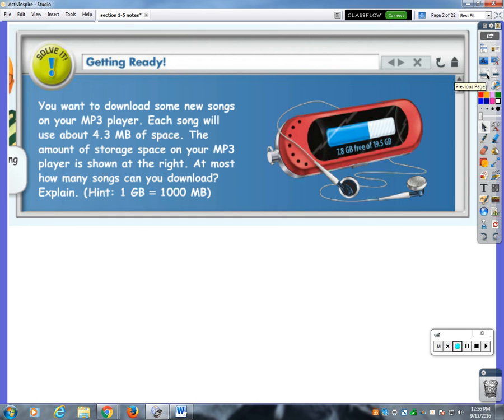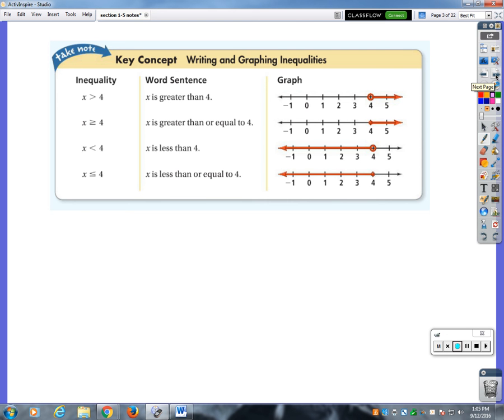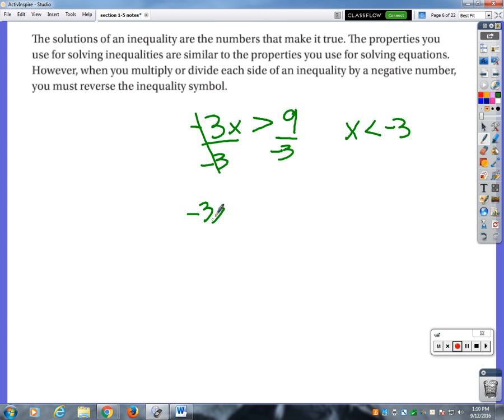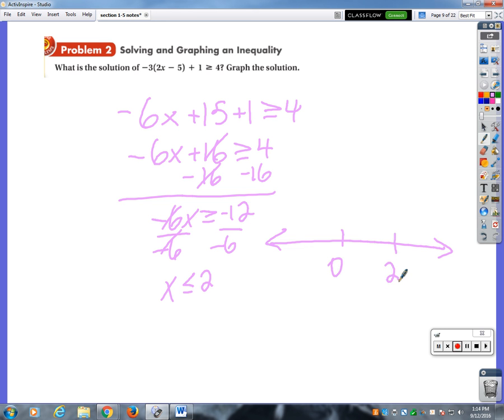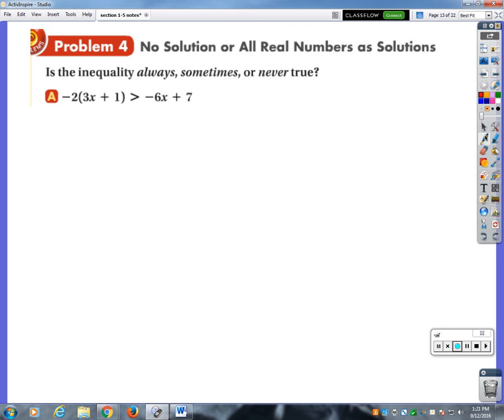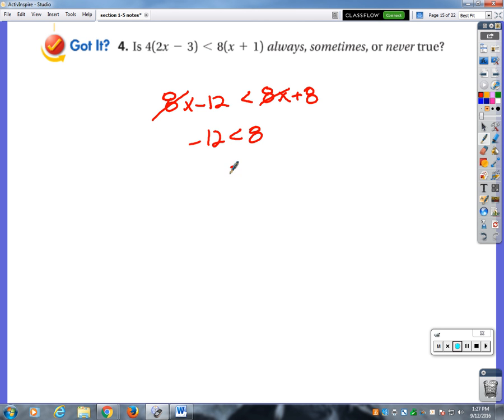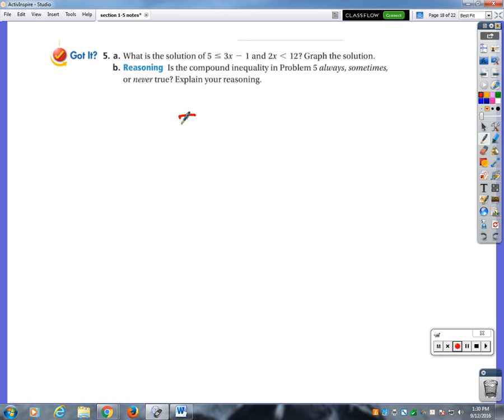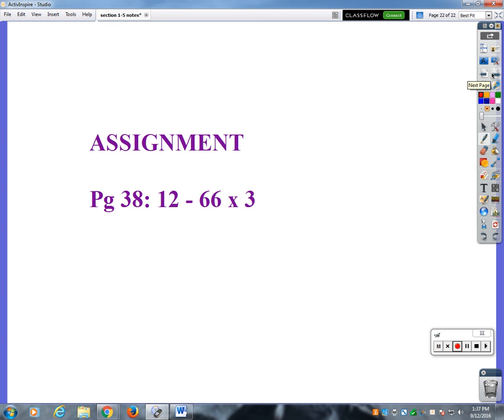aa sept 12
Advanced algebra notes from Monday September 12th